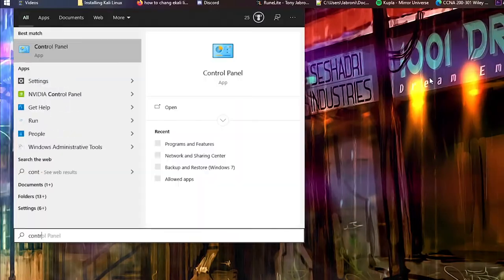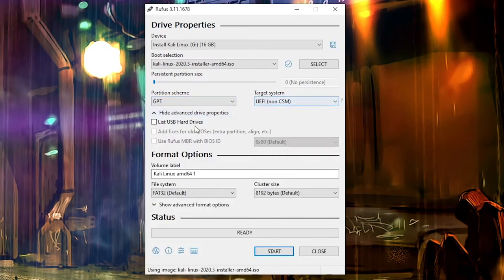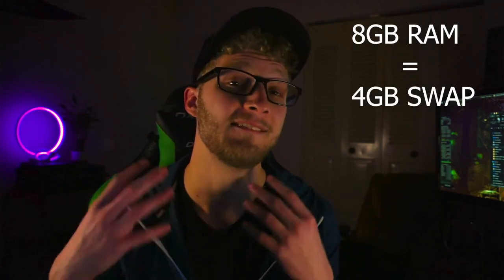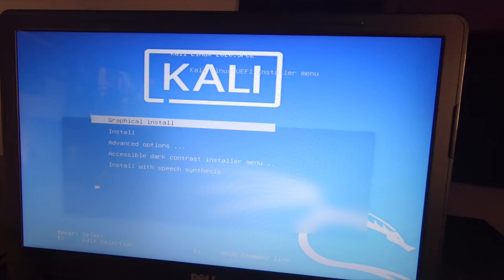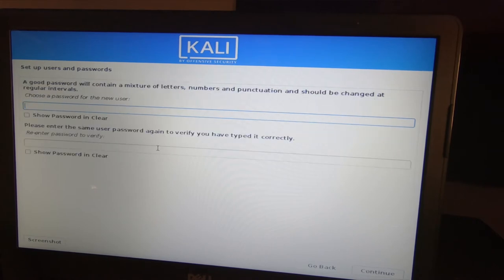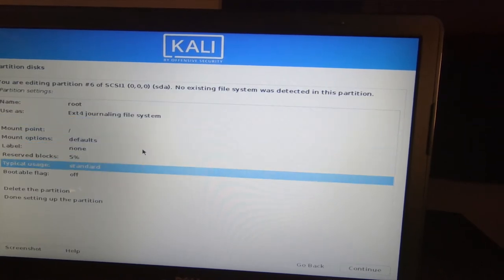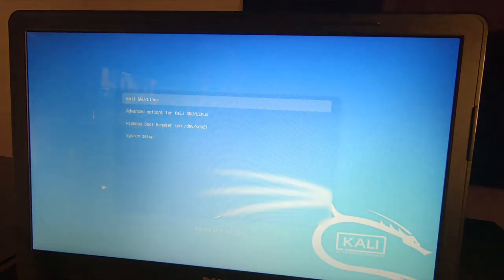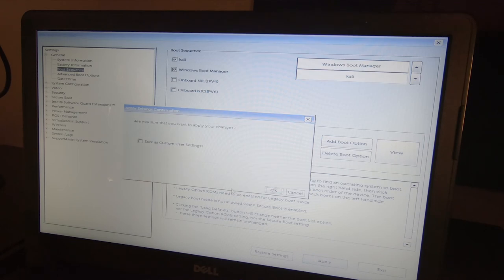How to Dual Boot Kali Linux with Windows 10 - Kali Linux Tutorial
Learn how to dual boot Kali Linux with Windows 10 and build your first hacktop today! If you enjoyed this Kali Linux tutorial then check out the playlist attached for more. Kali Linux is a network penetration testing tool that's been developed and built over years by professionals in the industry!

♠ Must haves:
Best silent travel mouse
Neon Cloud Sign
16GB PNY Flash sticks
Elgato Stream Deck